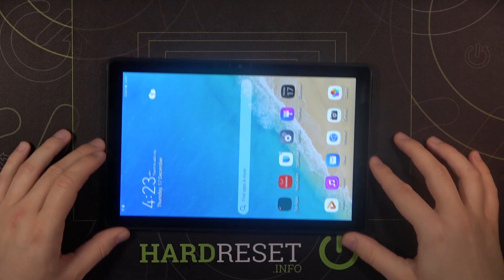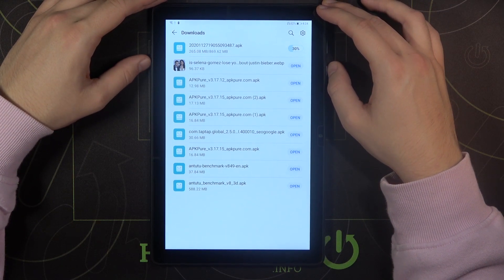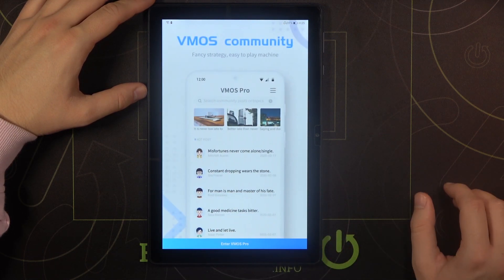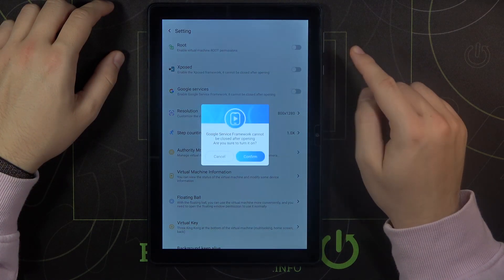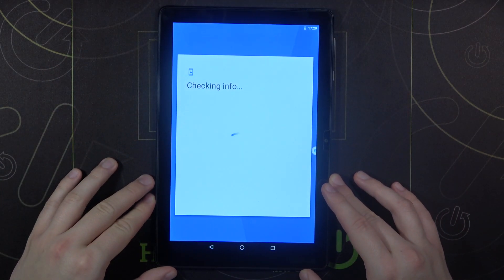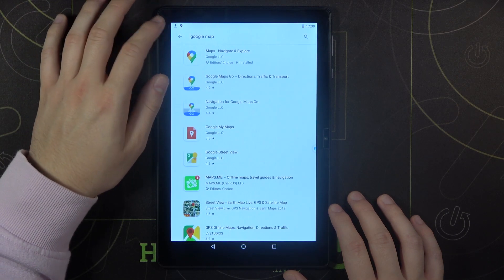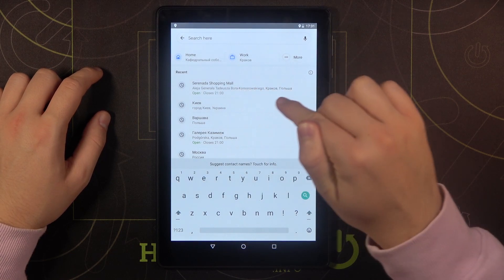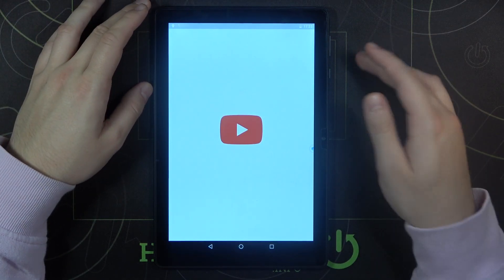Install Google Services on Huawei MatePad T10 - Alternative Method with VMOS Pro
If you want to use Google Play Store and other Google services on your Huawei MatePad T10 tablet, we have an interesting alternative method for you. We use VMOS Pro, a program that creates a Virtual Machine on your device on which we are able to get Google Services.

How to Install Google Services on Huawei MatePad T10? How to Download Google on Huawei? How to Use Google Play Store on Huawei MatePad? How to Get Google Services on Huawei MatePad T10?